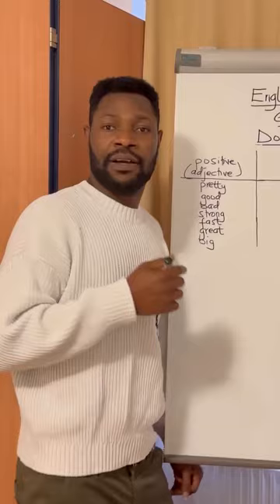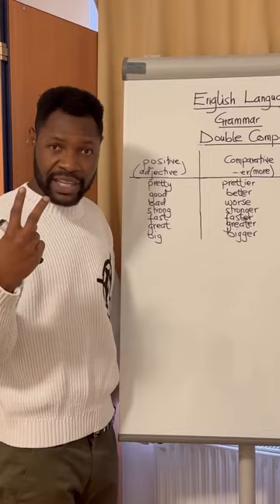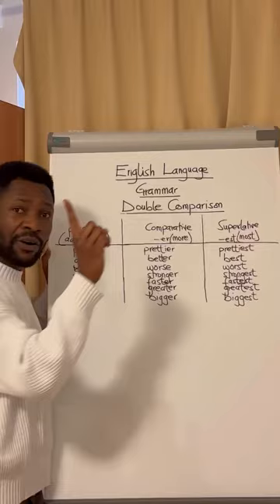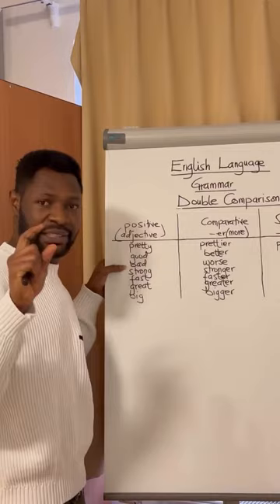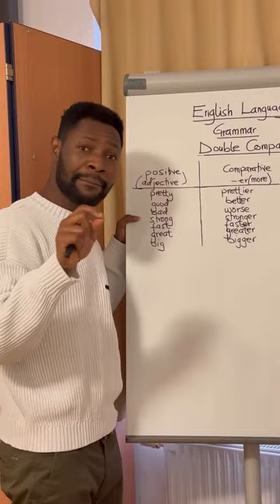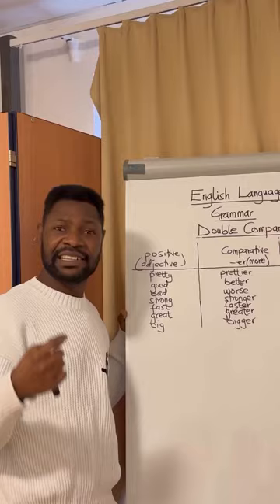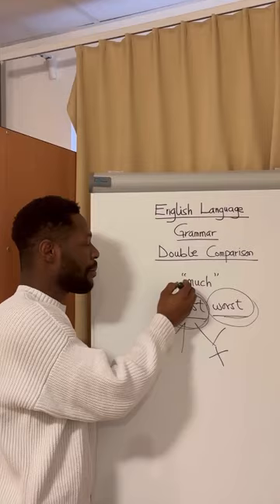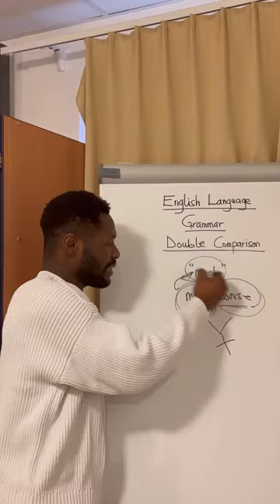Double Comparison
Is it right to say or write “Messi is more better than Cristiano”?

What about “America is the most richest among all the countries”?

Can you say “Juliet Ibrahim is more prettier than Nana”?

These are the burning questions interested viewers will find answers to as they watch this video.